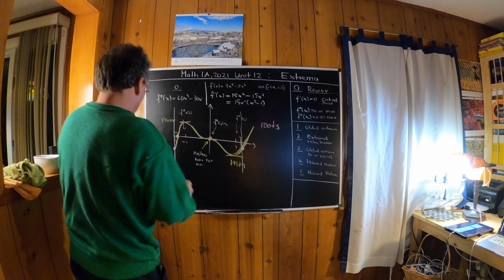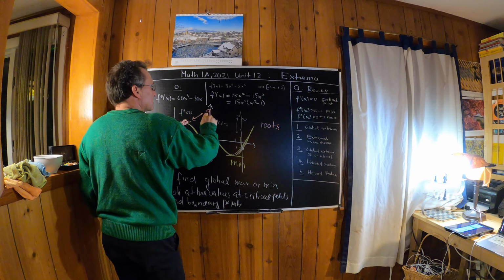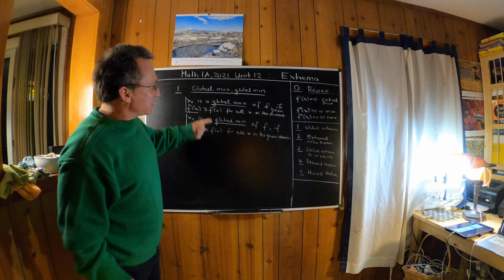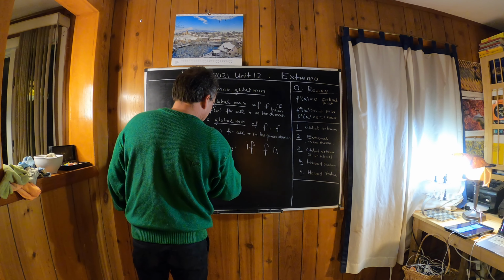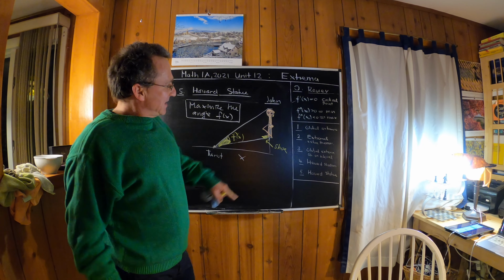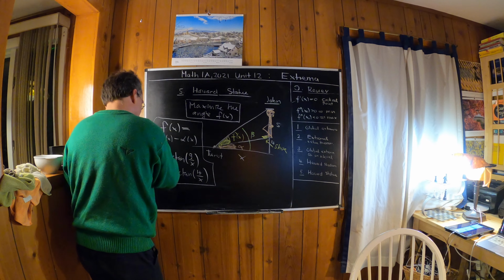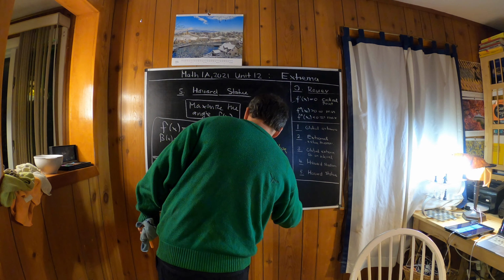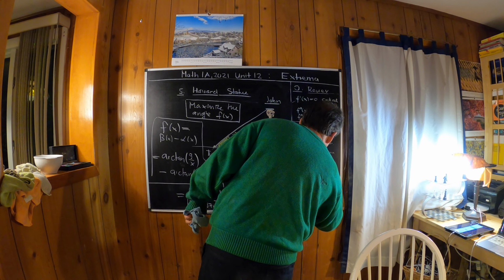Math 1a Spring 2021 Unit 12: Extrema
We look at the extremal value theorem and three examples in which we look for global maxima and global minima. Two problems are classics: the Harvard Stadium Problem and the Harvard Statue problem.